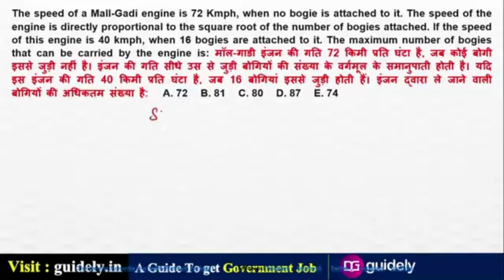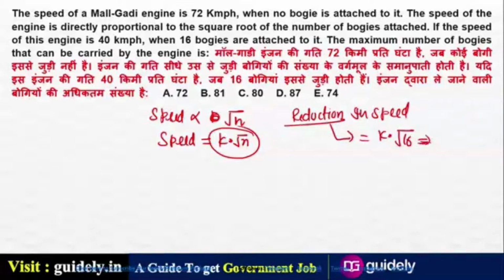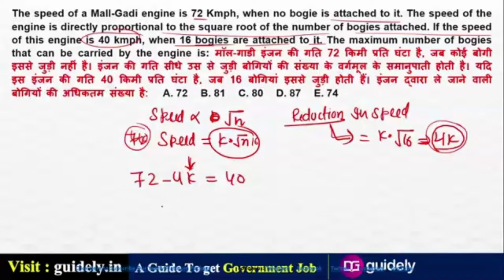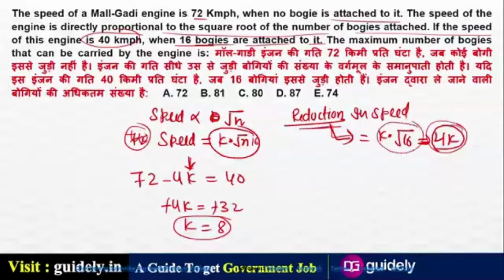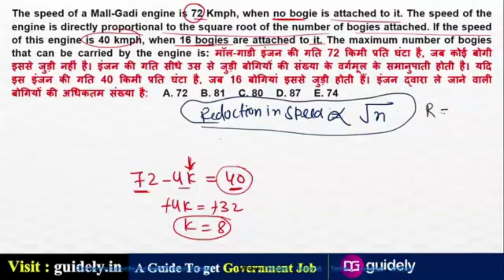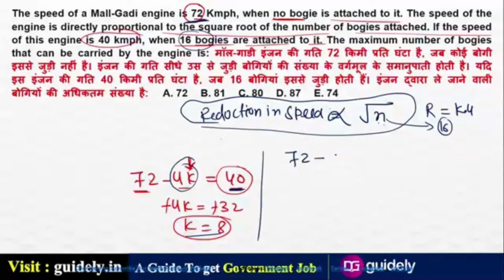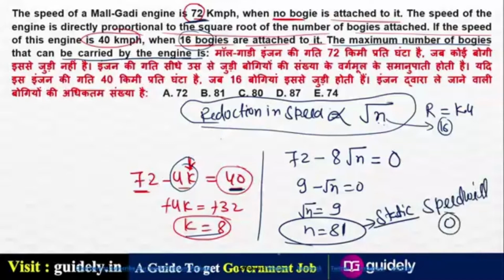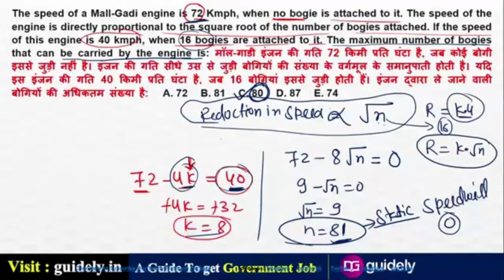5 AM - Ratio and Proportion Trick | Trick of This Week | Maths Tricks by Mahipal Sir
Ratio and Proportion Trick | Trick of This Week | Maths Tricks by Mahipal Sir

For Paid Courses, Mock Test, Live Batches etc Visit Guidely Store

=== LIVE Classes Schedule with Playlist Links for " Guidely SSC & Railway " ( 19th Oct, 2020 )

✿ Morning Shows:
05:00 AM - Trick of This Week Playlist
06:30 AM - Daily Current Affairs Booster by Abhijeet Sir Playlist =
08:00 AM - Current Affairs MCQ's with Static GK by Abhijeet Sir Playlist

✿ SSC CGL, CPO, CHSL STENOGRAPHER Exam 2020:
09:00 AM - Maths by Deependra Sir Playlist
10:00 AM - English by Ratnesh Sir Playlist
11:00 AM - General Studies by Gurpreet Ma'am Playlist
11:00 AM - General Studies by Akhilesh Sir (Saturday) Playlist
12:00 PM - Reasoning by Yogesh Sir Playlist

✿ Railway NTPC and Group D
06:00 PM - General Studies by Gurpreet Ma'am Playlist
06:00 PM - General Studies by Akhilesh Sir (Saturday) Playlist
07:00 PM - Maths by Deependra Sir Playlist
08:00 PM - Reasoning by Yogesh Sir Playlist